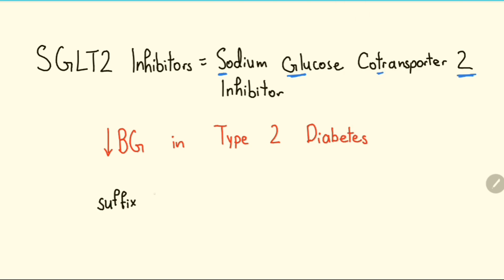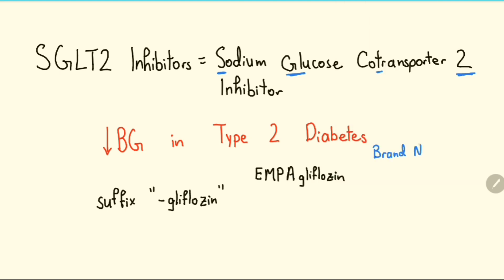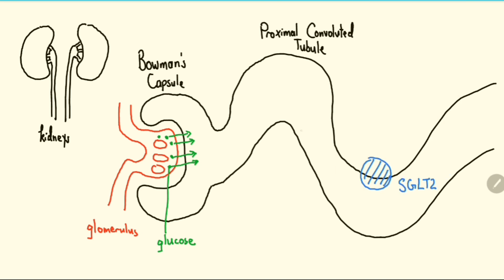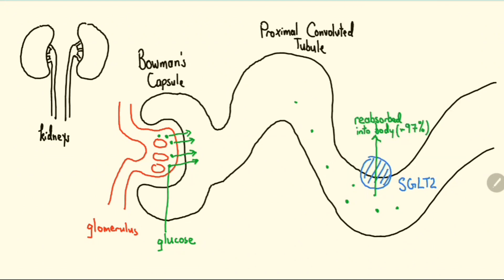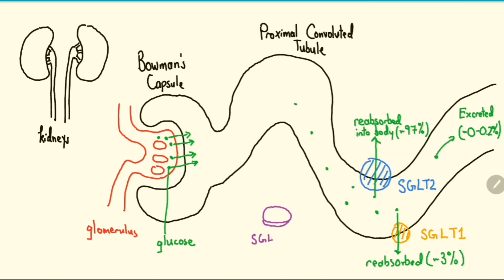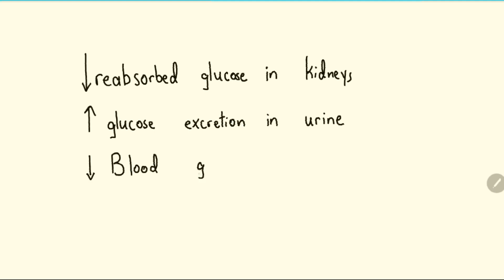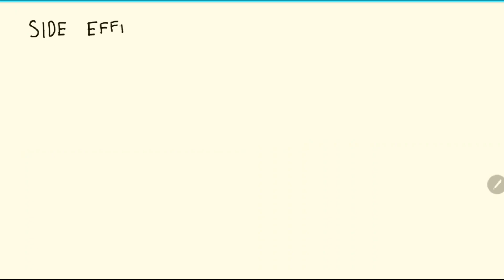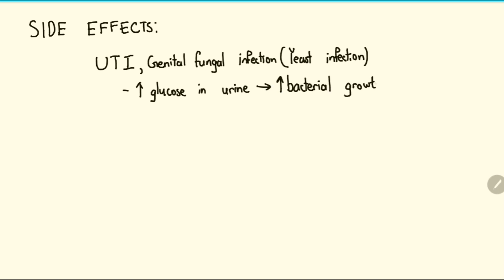SGLT2 Inhibitors Explained in 3 Minutes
SGLT2 Inhibitors include empagliflozin (Jardiance), dapagliflozin (Farxiga), canagliflozin (Invokana), ertugliflozin (Steglatro)